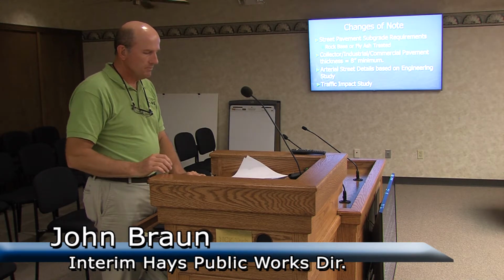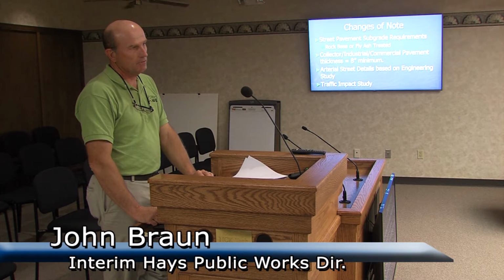Development policy update